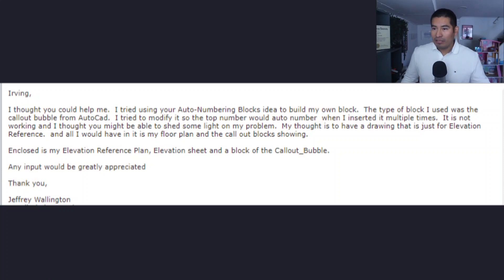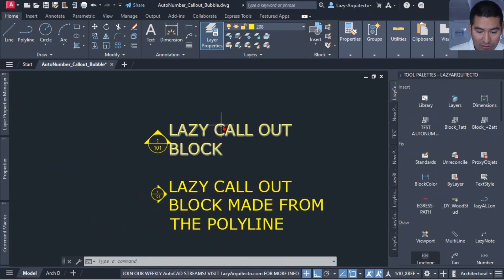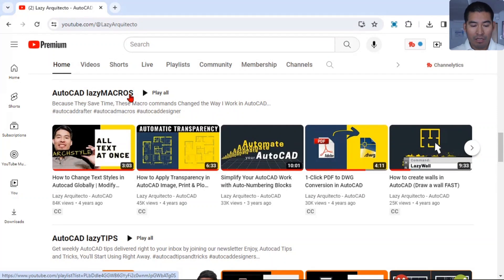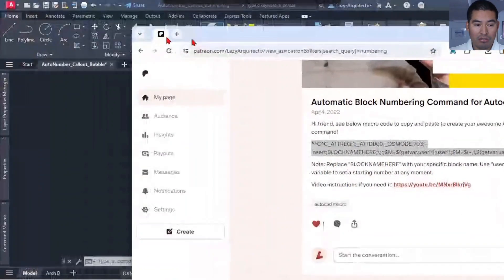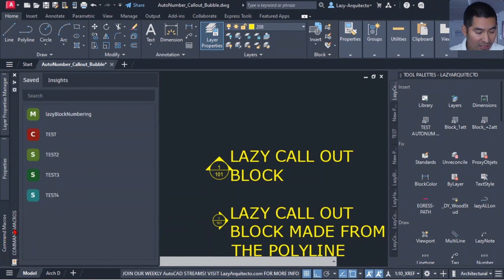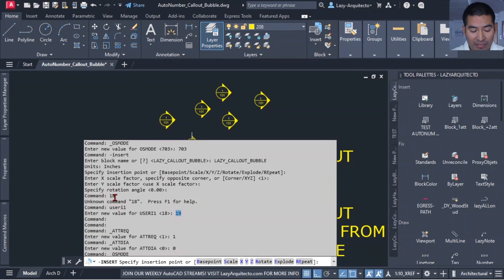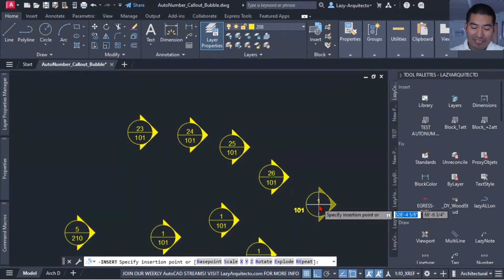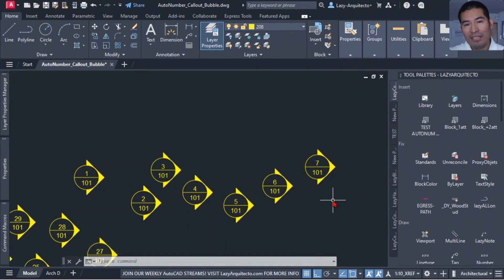AutoNumbering Blocks with Two Attributes in AutoCAD | lazyQUESTION 8